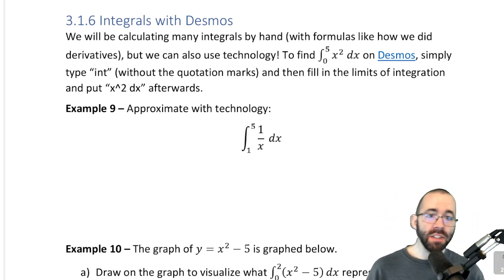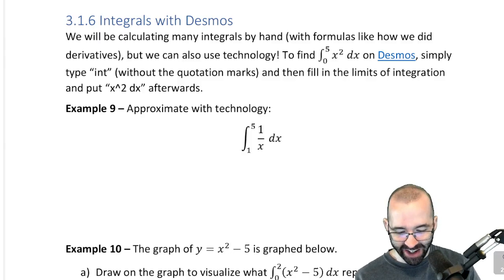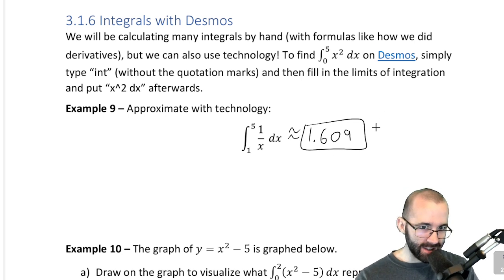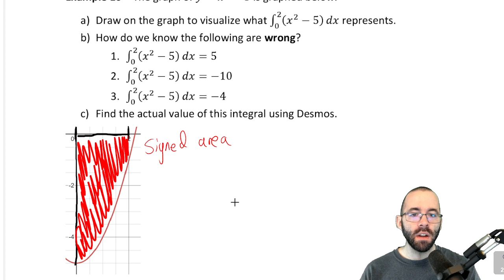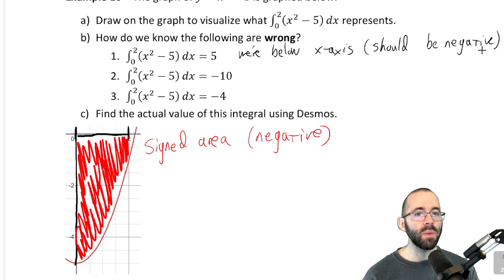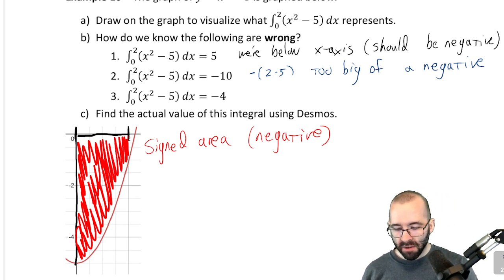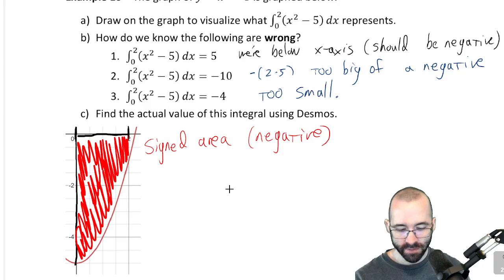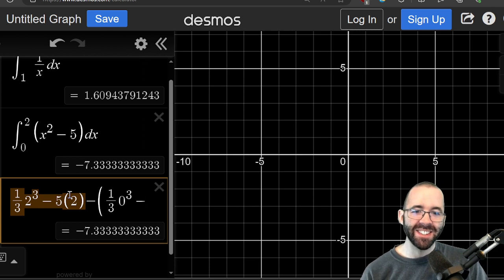3.1.6 Integrals with Desmos